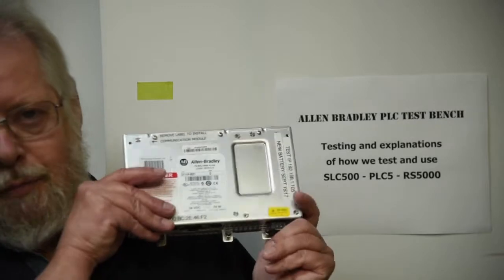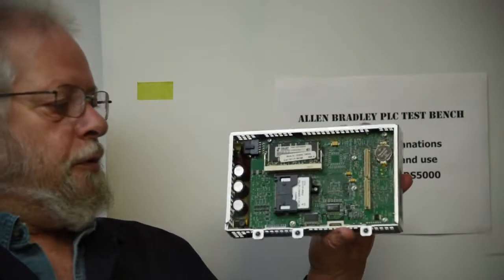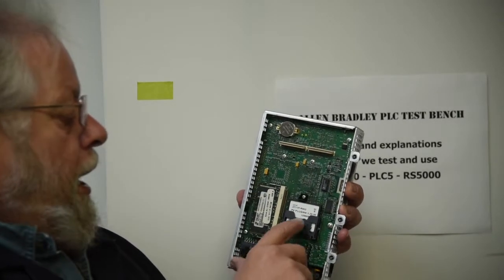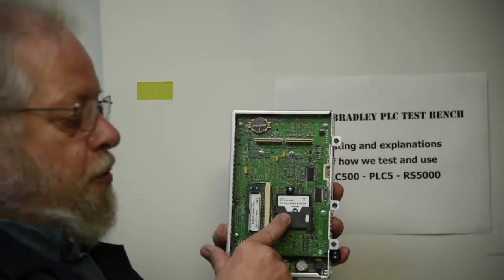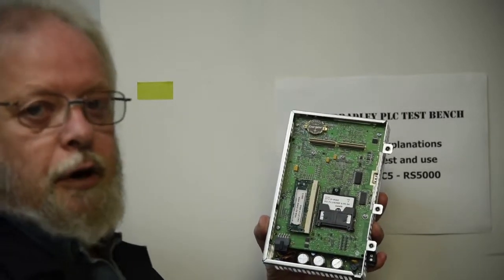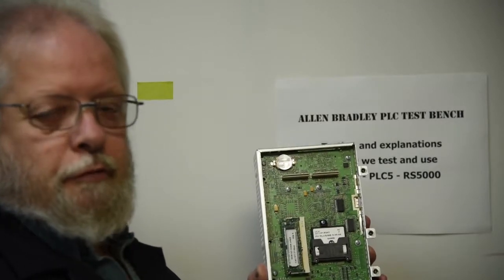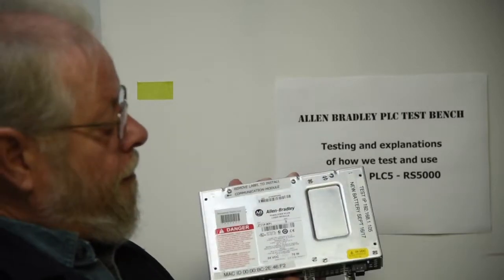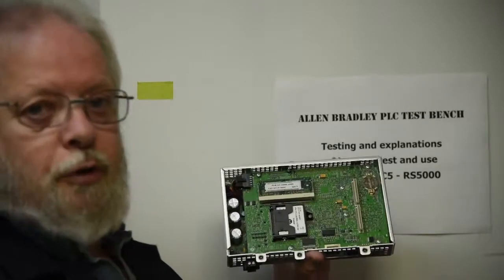Panelview Plus memory module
1 of 2 videos on this subject.
How the Panelview Plus RP1, RP1A, RP2 & RP2A power supply and memory modules, are actually all the same units.  The only difference is the size of the RAM and CF cards.